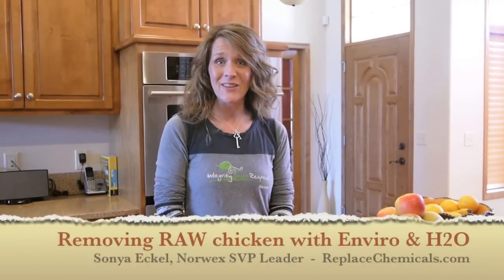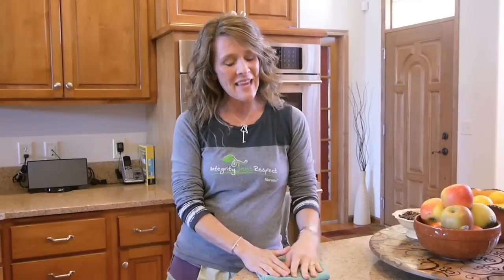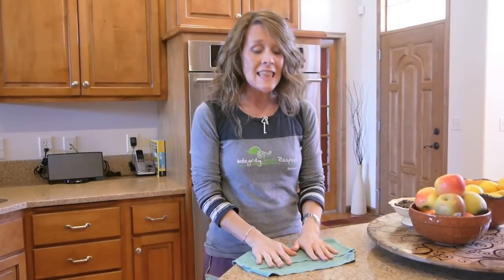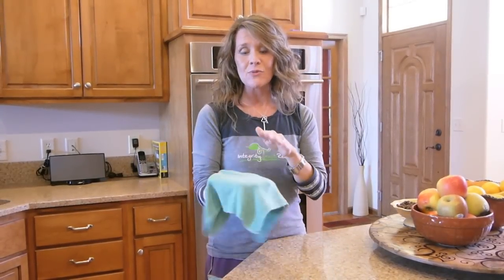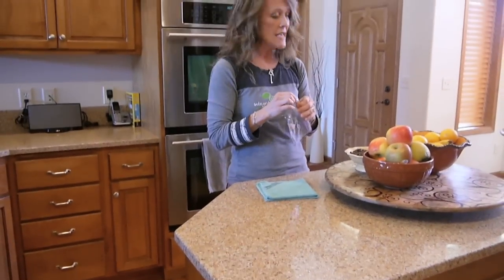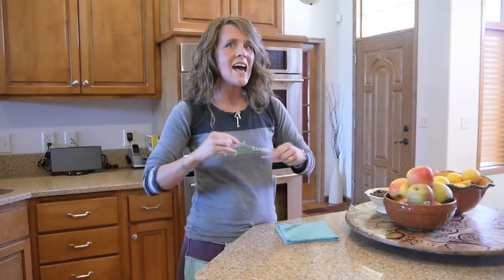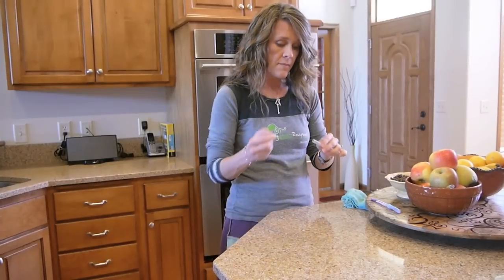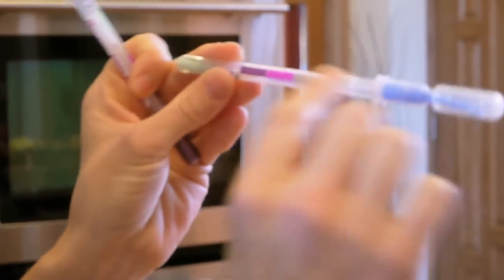Norwex Chicken Demo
Are you ready to take steps to make your home even safer?  Watch as Sonya shares HOW Norwex cloths allow us to REPLACE our toxic cleaners, while saving TIME & money by cleaning with just a Norwex cloth and WATER!